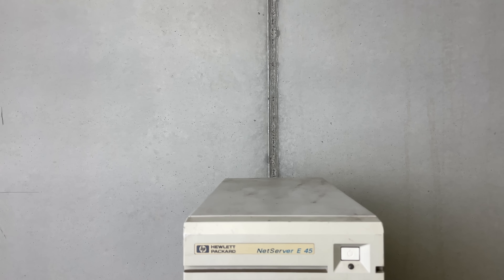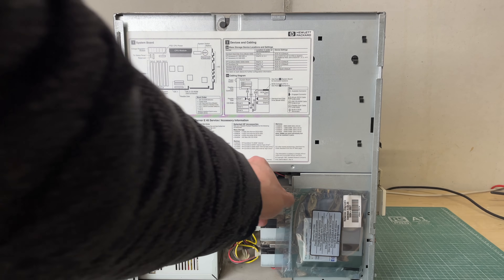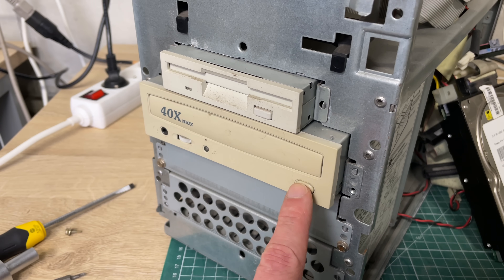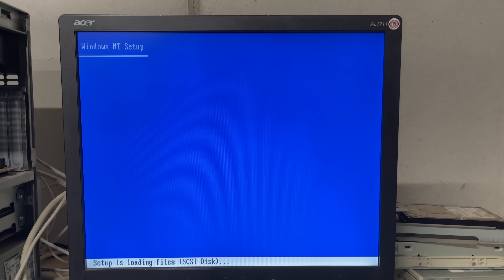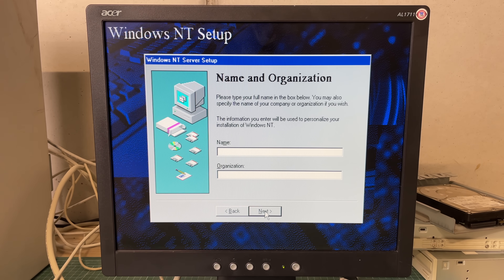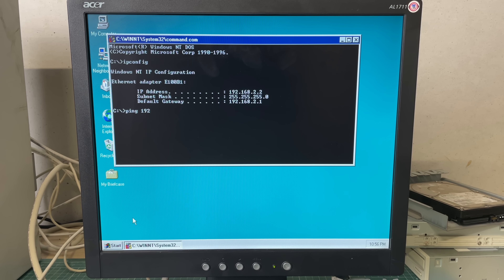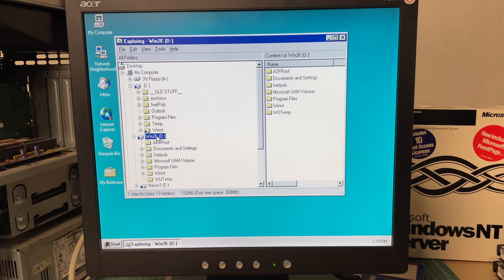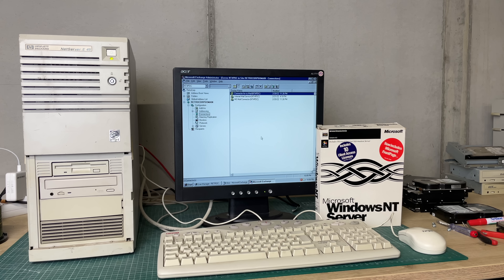HP NetServer E45 first look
In this video we're going to take a look at the HP NetServer E45, a server a picked up a while back running Windows 2000.

Lets take a first quick look at the machine, and see what we find inside.

This video is sponsored by PCBway If you want your circuit board design realised and printed, You should check out Starting Prices as low as 5$ for a 1 or 2 layer design.